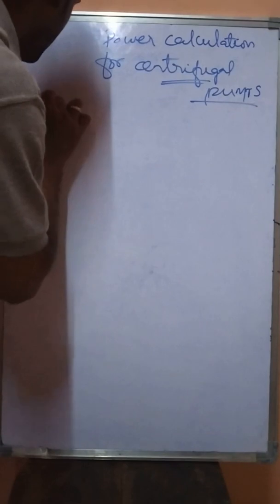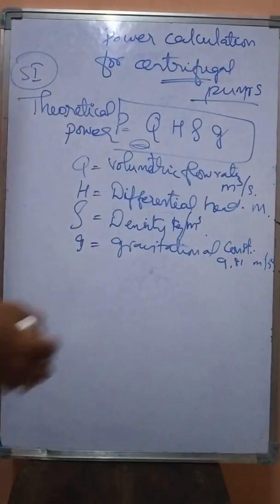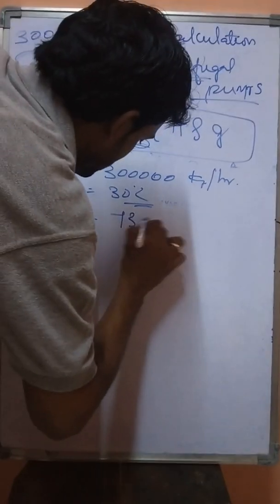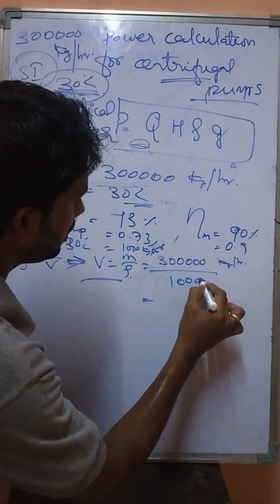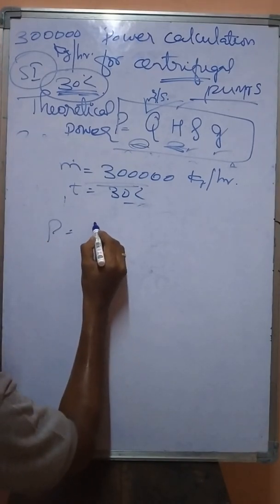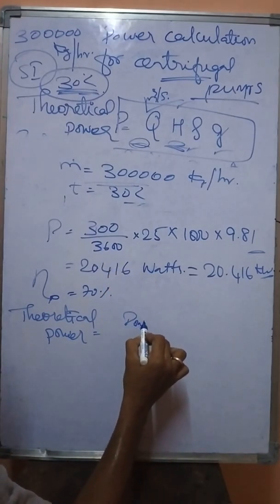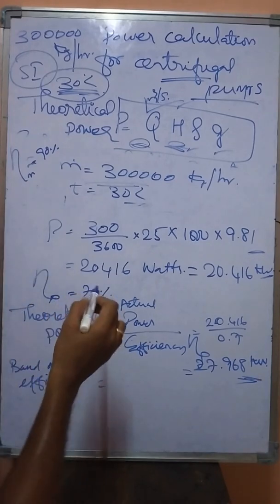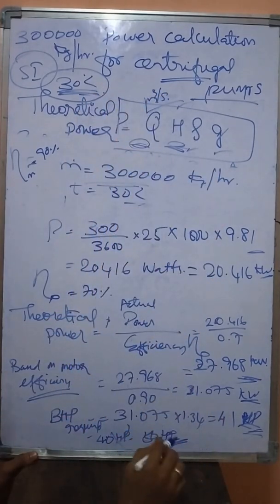Centrifugal Pump BHP (Power) calculation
Centrifugal pump hydraulic Power and Brake Horse power calculation